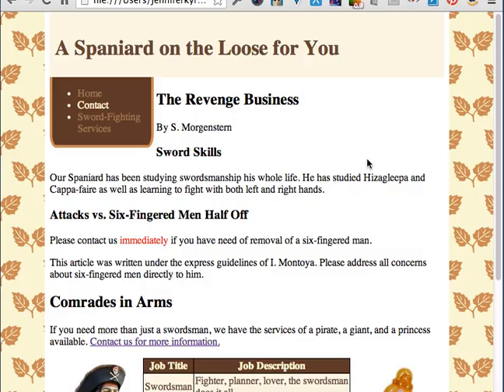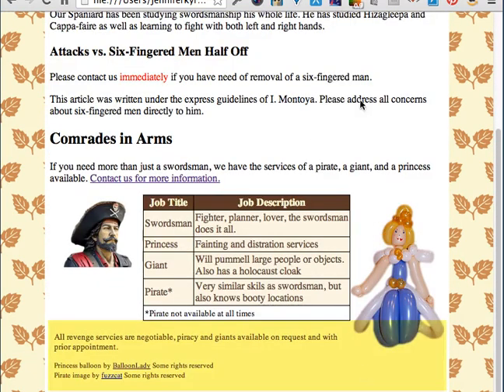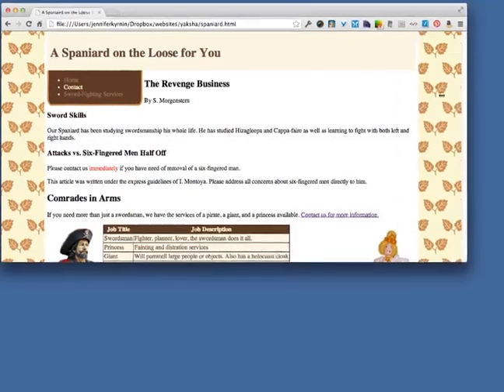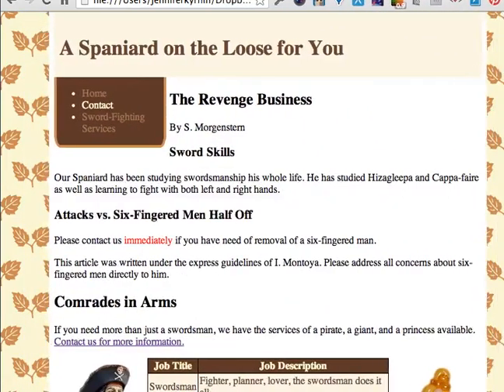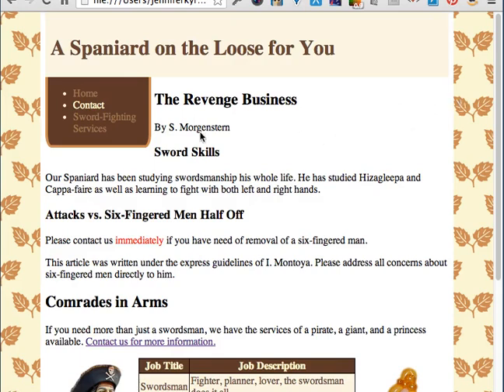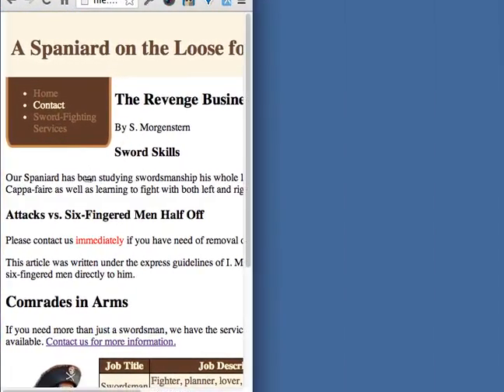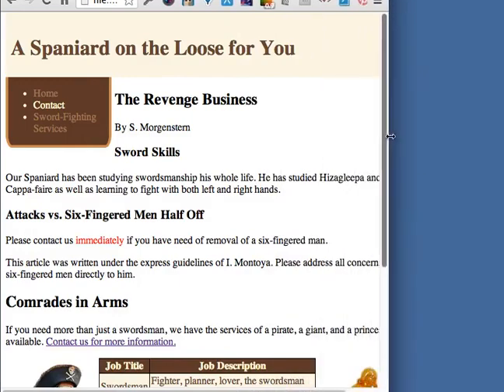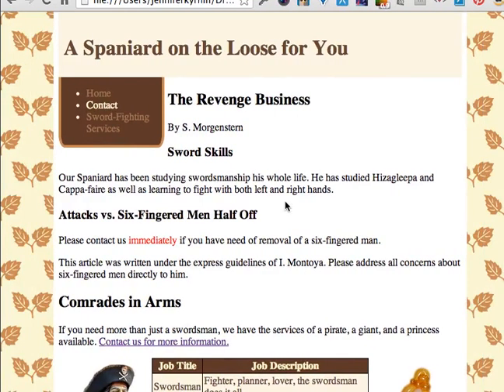00030 Show the Difference Between a Fixed and Liquid Layout